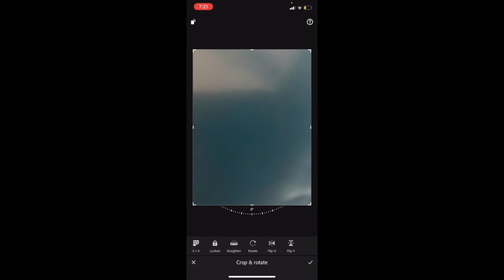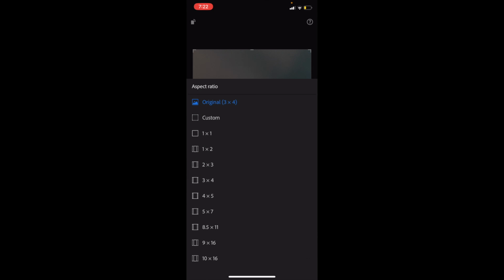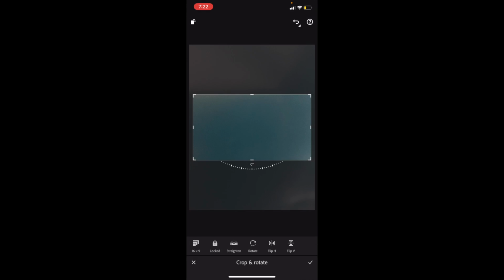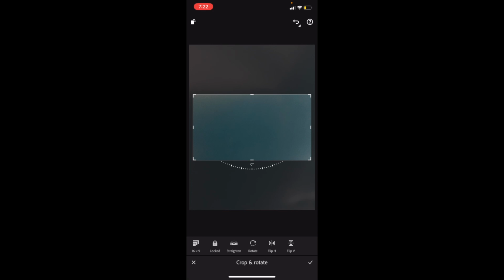How To Change The Aspect Ratio Of An Image In Adobe Lightroom | Adobe Lightroom Tutorial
Changing the aspect ratio of an image can be useful for various purposes, such as ensuring the photo fits specific print dimensions or meets the requirements for social media platforms. Here's a step-by-step guide on how to change the aspect ratio of an image in both Adobe Lightroom Classic and Adobe Lightroom CC (Cloud-Based):

Adobe Lightroom Classic:
1. Import Your Image

Open Lightroom Classic.

Go to the "Library" module and click the "Import" button to select and import the image you want to edit.

2. Access the Develop Module

With your image selected, click on the "Develop" module, typically located at the top right of the interface.
3. Use the Crop Overlay Tool

Locate the "Crop Overlay" tool in the right-hand panel (represented by a rectangle icon) and click on it.
4. Choose an Aspect Ratio

In the Crop Overlay mode, you'll see a dropdown menu next to a lock icon. This menu allows you to choose from various preset aspect ratios (like 1:1, 4:5, 16:9, etc.).

Click on the dropdown menu and select the desired aspect ratio.

5. Adjust the Crop

Once you've selected an aspect ratio, the crop box will adjust to that ratio. You can click and drag the edges or corners to resize the crop while maintaining the chosen ratio. Additionally, click inside the crop box to reposition your image within the new aspect ratio.
6. Apply the Crop

Once satisfied with your crop, press the "Enter" key on your keyboard or click the "Done" button below the image.
7. Exporting the Image (Optional)

To save your newly cropped image, go to "File" "Export" and choose your desired export settings.
Adobe Lightroom CC (Cloud-Based):
1. Import Your Image

Import your image into Lightroom CC.
2. Access the Crop & Rotate Tool

From the editing tools on the right or bottom (depending on your view), select the "Crop & Rotate" tool (rectangle icon).
3. Choose an Aspect Ratio

In the Crop & Rotate tool, there's a dropdown menu for aspect ratios. Click on it and select your desired ratio from the list of options.
4. Adjust the Crop

After selecting an aspect ratio, resize and reposition the crop box as needed to achieve the desired composition for your image.
5. Apply the Crop

Click the checkmark or just go back to the main editing panel to apply the crop with the new aspect ratio.
6. Save or Export Your Edited Image

Use the save or export options to store or share your edited image.
Now you've successfully changed the aspect ratio of your image in Adobe Lightroom!